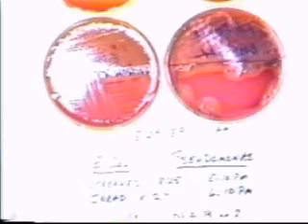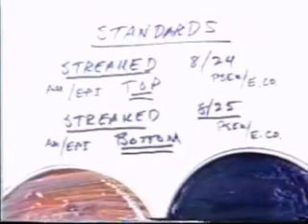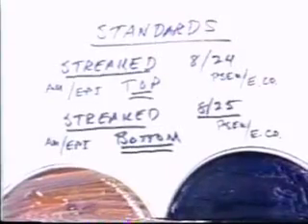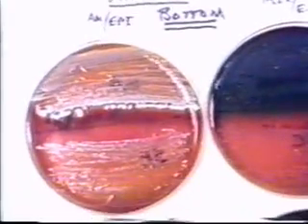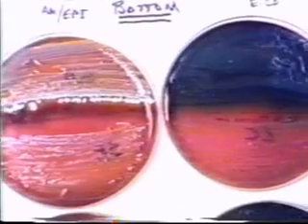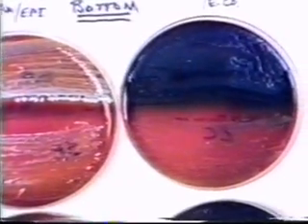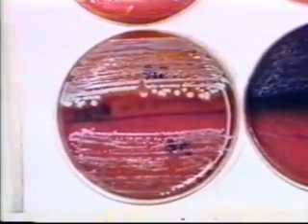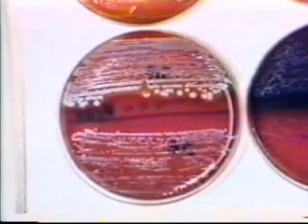The Dallas RIFE Research Group Demonstrates Rife Technology(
The Dallas RIFE Research Group Demonstrates Rife Technology,  Rife Technology, Frequency Therapy,Using Frequencies to disable paramesium, demonstrating the valididaty of  Royal Rifes discoveries, Royal Rife